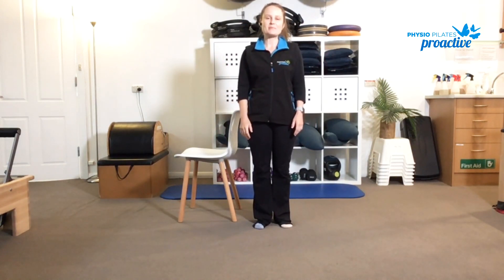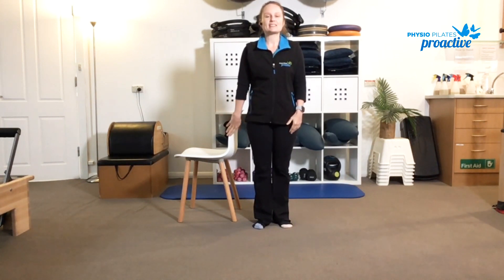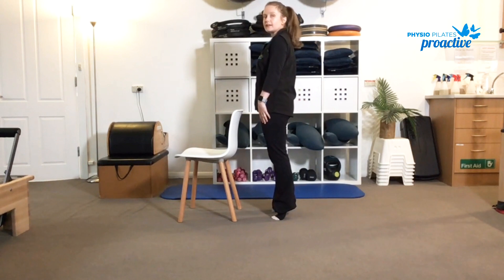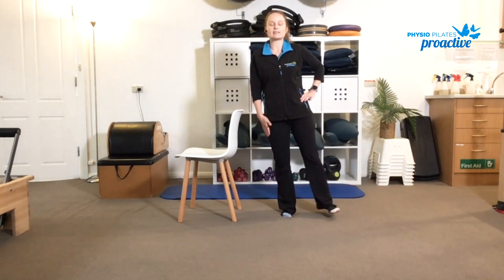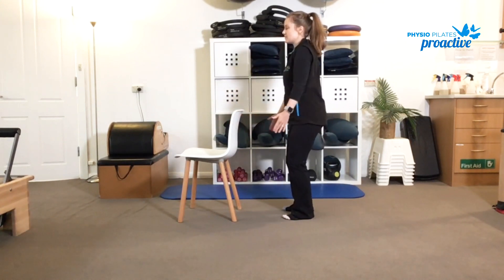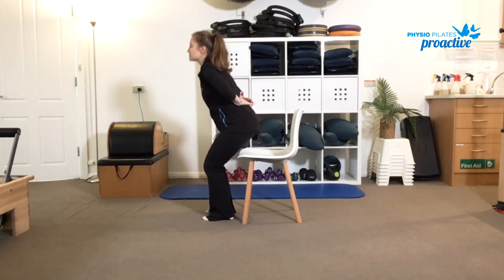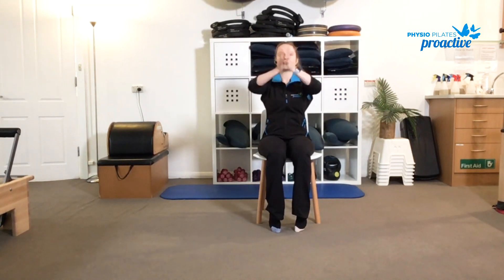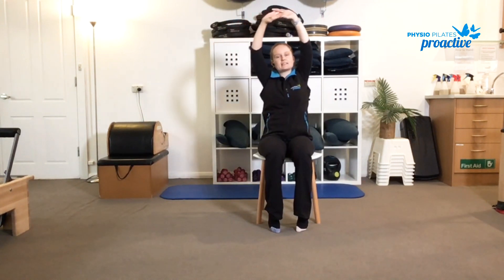PPP Caitlin Home Exercises 1